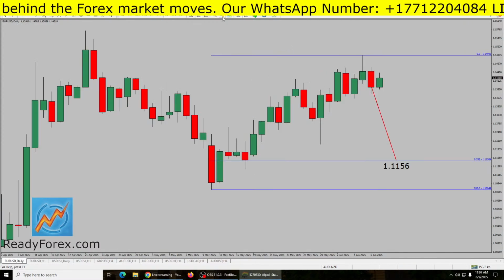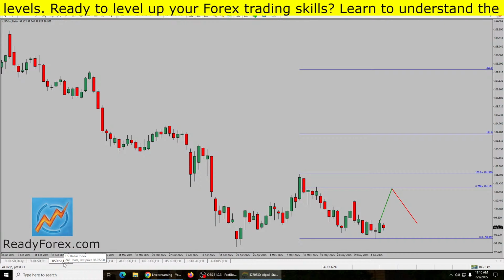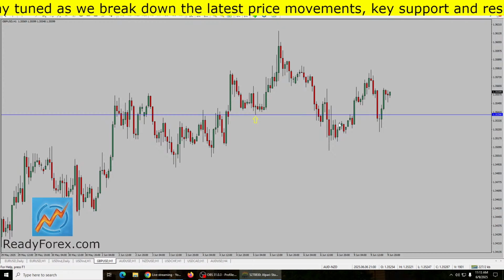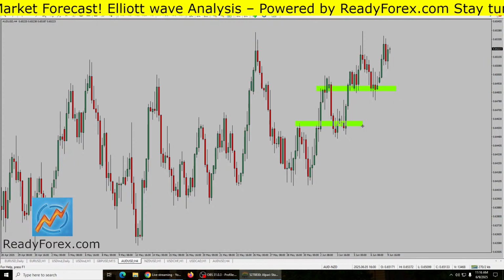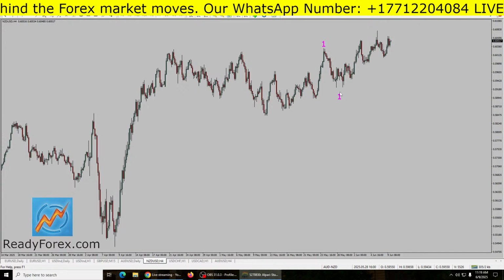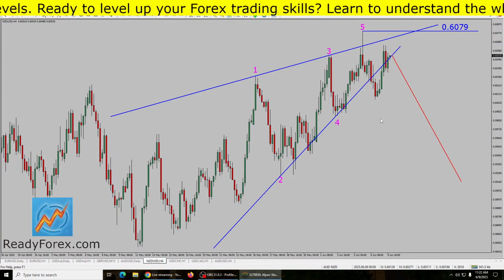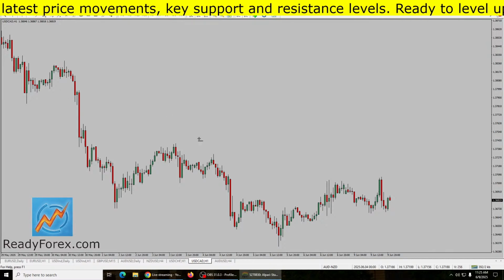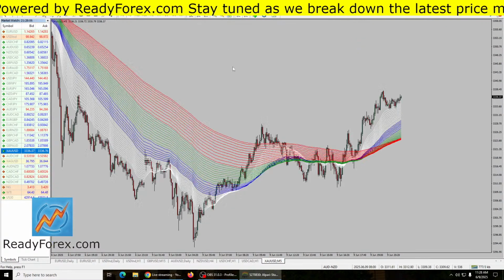Live Elliott Wave Analysis | Forex Forecast | New York Session | June 9 2025